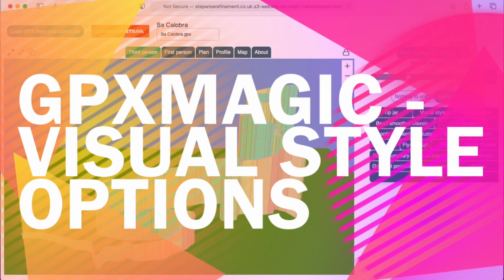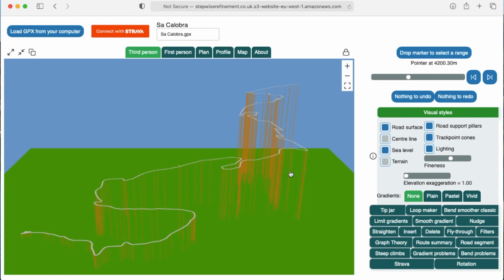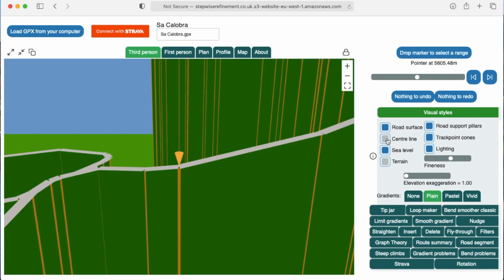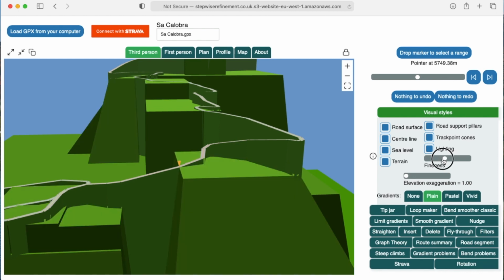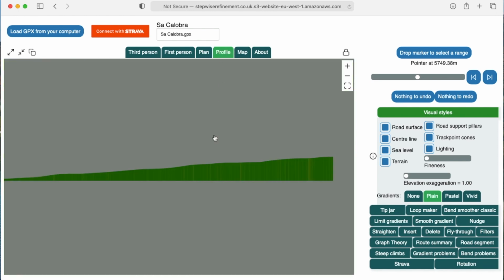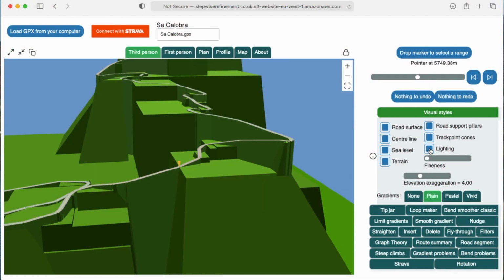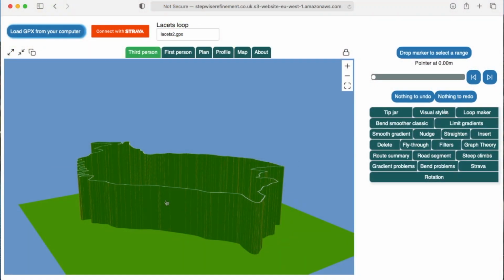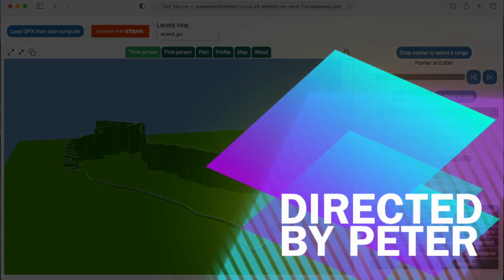visual style options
Change how your route is presented with road features, colours and terrain.